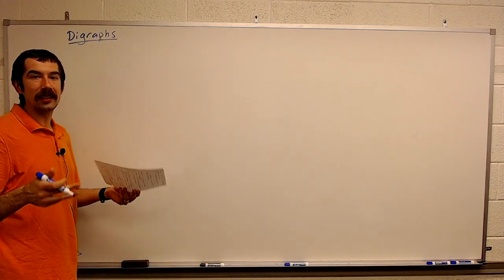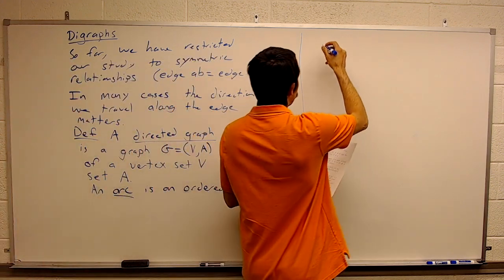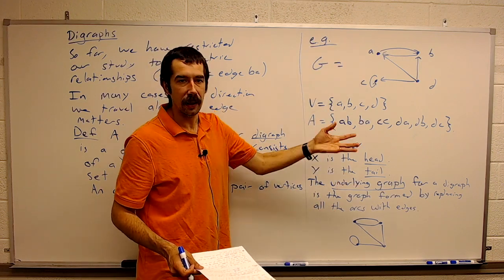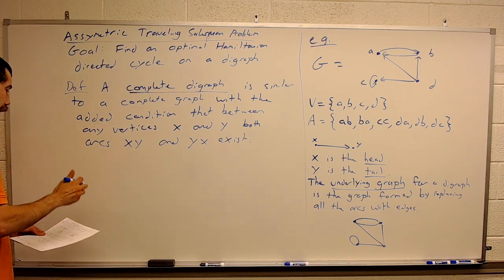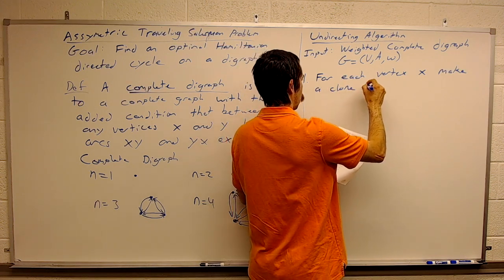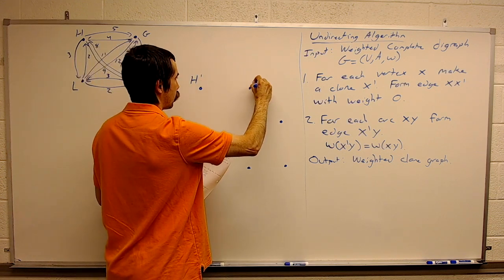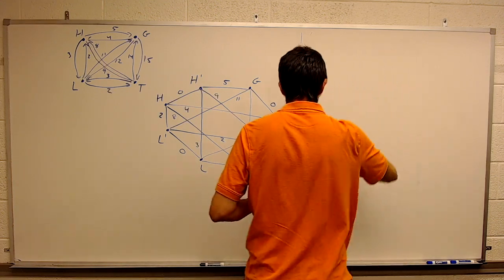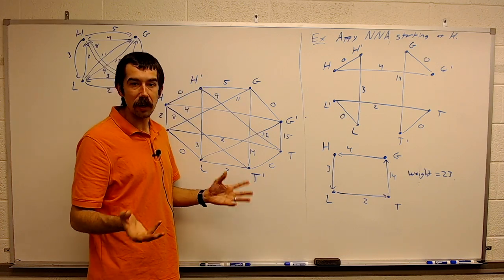Digraphs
In this video we discuss what a digraph is and how to use the Undirecting Algorithm.